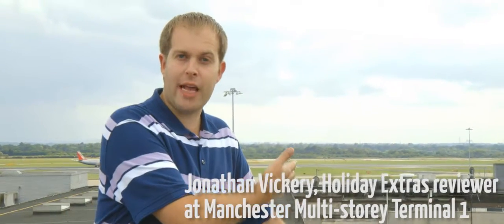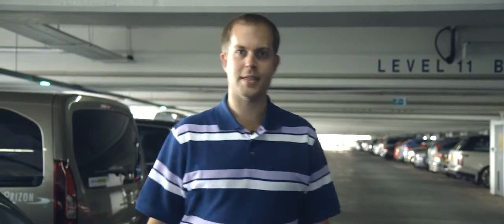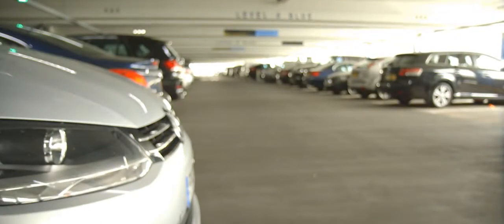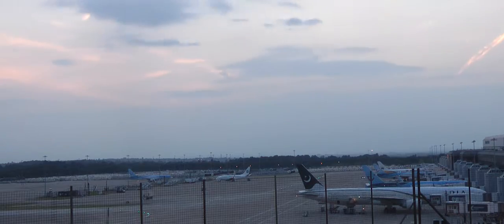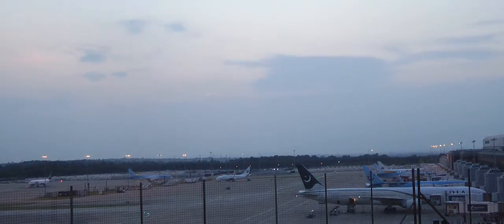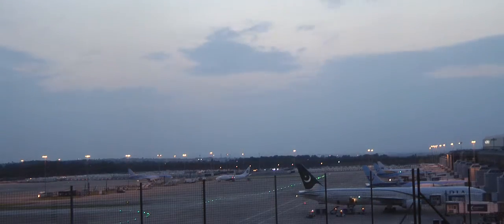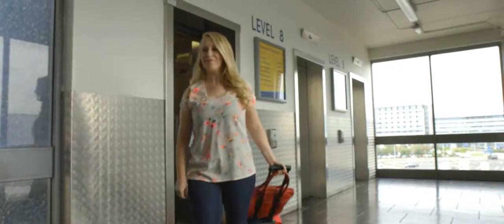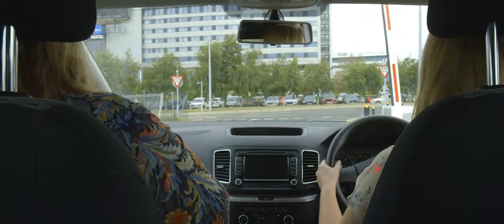Manchester Airport Multi Storey Terminal 1 Parking | Holiday Extras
Manchester Multi Storey!

Fancy a different Manchester parking? Why don't you have a look at our website for more options:

And need a hotel? We do that too!

And a lounge?!

And airport insurance!!

Phew...

CONNECT!

Transcript

I'm on the rood of Manchester Multi Storey Terminal 1, and as you can see it's really close to the airport! Meet and Greet, and Multi Storey, are the two closest car parks, to the terminal!

The difference is at Meet and Greet all your parking is done for you! Where as Multi Storey, you park your car, and keep your keys!

The Multi Storey is our most popular car park at Manchester Airport, it's close to the terminals, undercover, but most of all it's quick and easy to park. Once you've followed the signs to terminals 1 & 3, and then headed to Short Stay, you just pull up. The automatic barrier recognises your number plate,  and lets you in. you park your car yourself and keep your keys. Then take a very short walk undercover to the check-in desks.

Your car then stays just where you parked it, safely out of the rain.

And while you enjoy your holiday, your car will be enjoying this lovely view over the airport.

When you get back from holiday, it's the same undercover two minuet walk way from departures to were you left your car.

So you'll be through the barriers, and on your way back home in no time.

Holiday Extras, we take the hassle, you take the holiday.